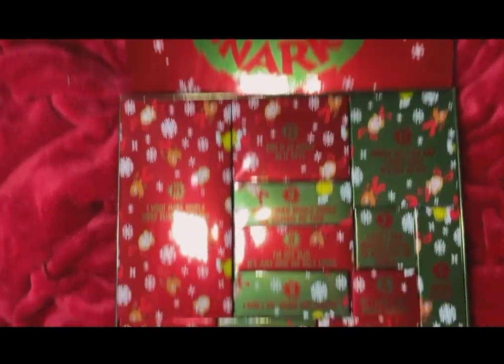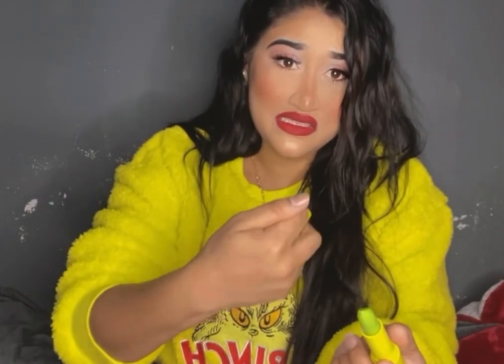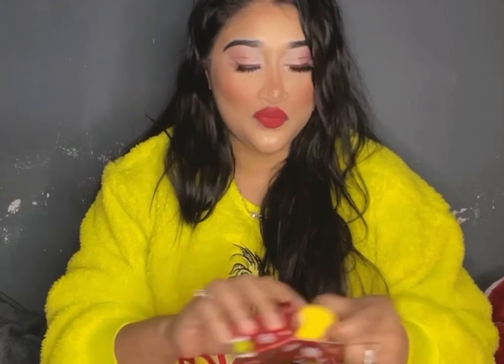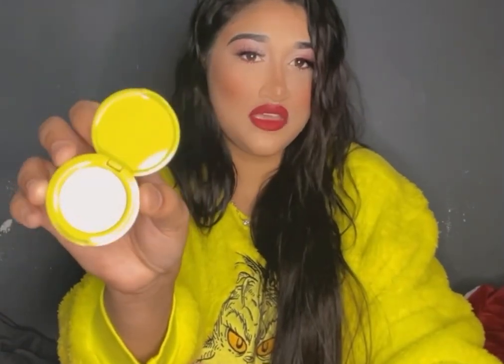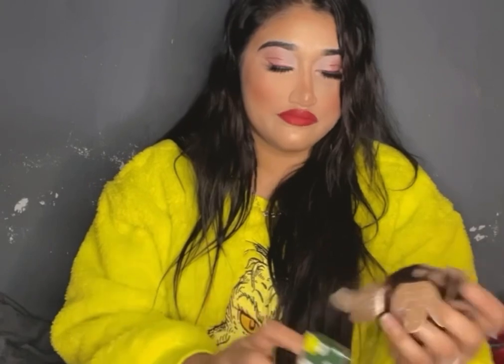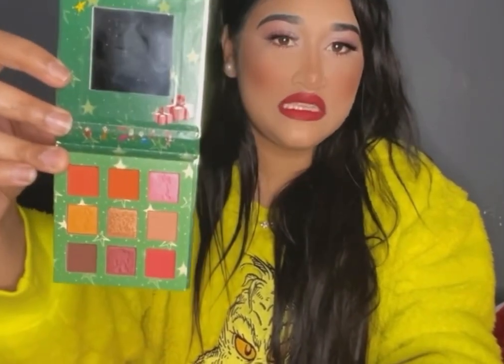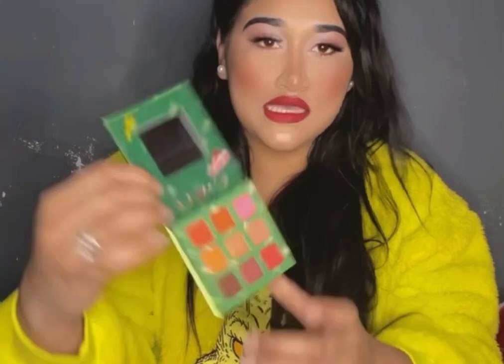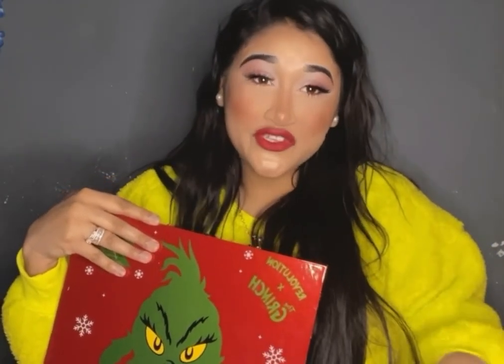THE GRINCH X REVOLUTION ADVENT CALENDAR// WAS IT WORTH IT OR NOT??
Asap_gheezy730